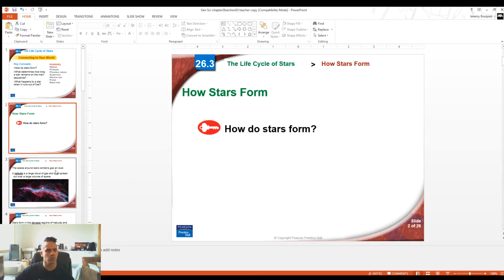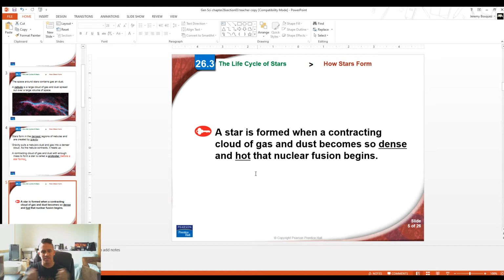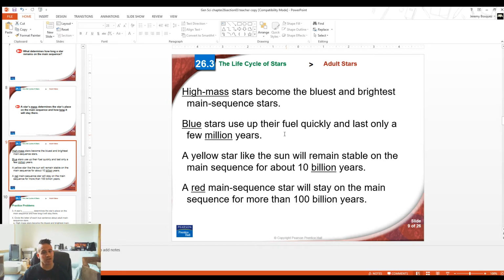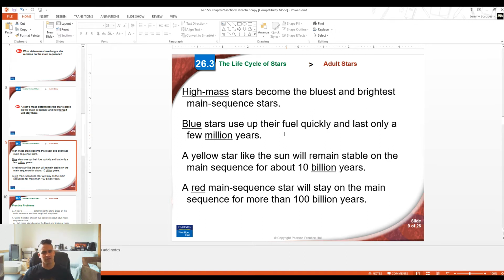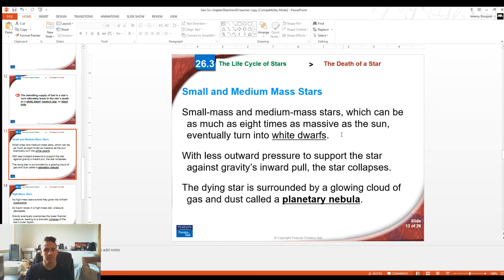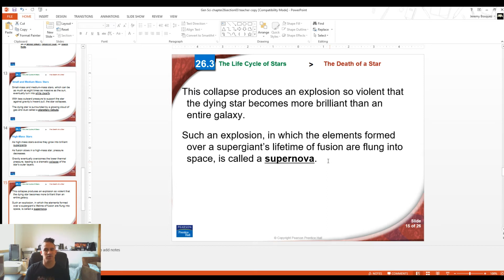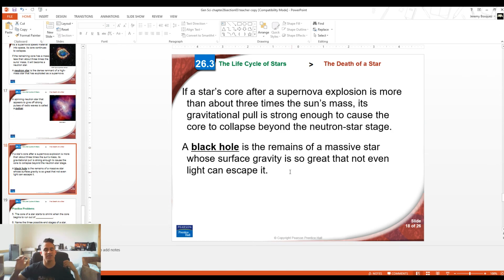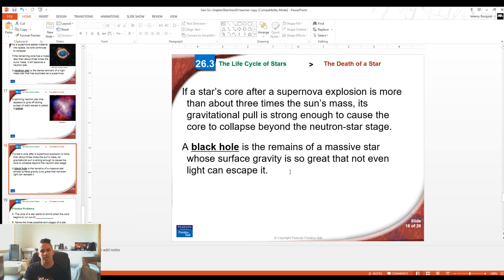Ch 26 section 03 lecture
In this video I go over the notes for Chapter 26 section 03 of the Pearson Physical Science textbook on the Life Cycle of Stars.